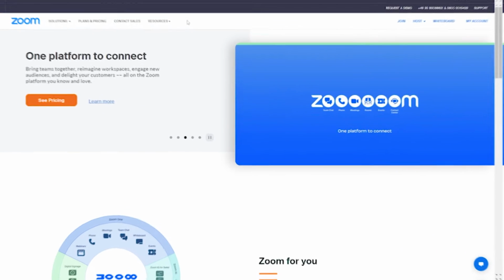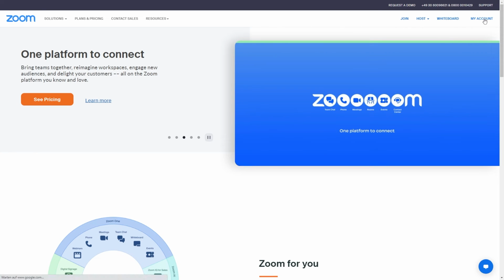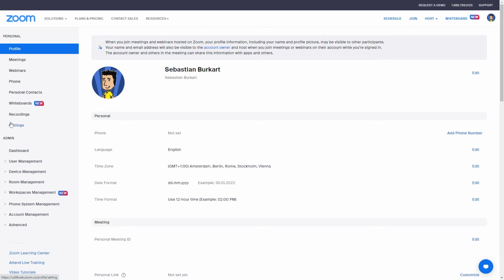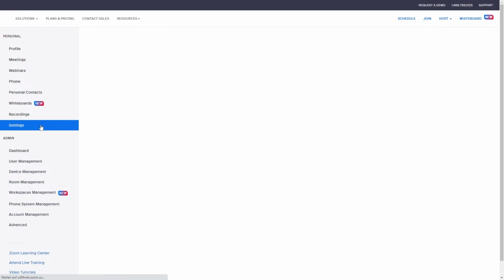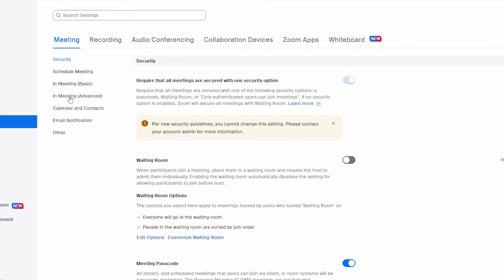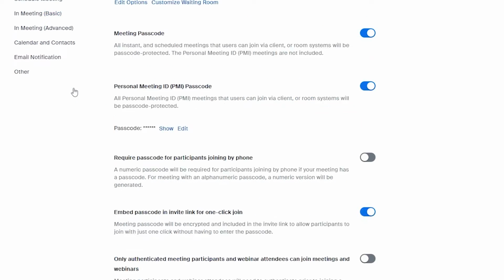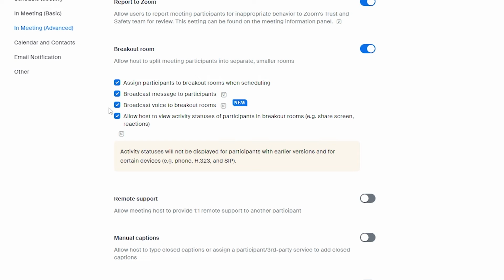Zoom Broadcast audio to all breakout rooms - How to do it!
In Zoom you can not only broadcast text messages to breakout rooms, you can also broadcast audio to all breakout room. You can send your voice to all rooms together and with this provide instructions, information not notices to everyone!

00:00 What you can do in Zoom now
00:12 How to enable it in your account
00:42 How to broadcast audio to all breakout rooms in Zoom
01:37 In what situations it can help